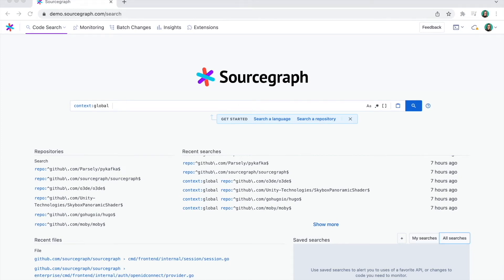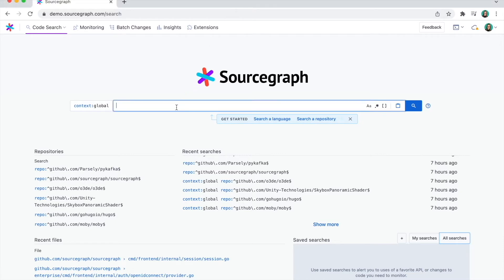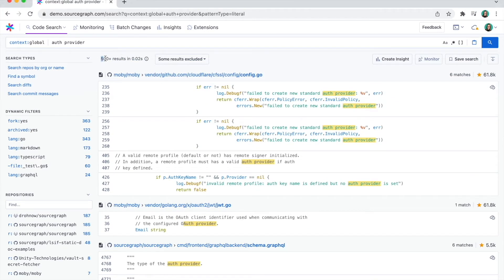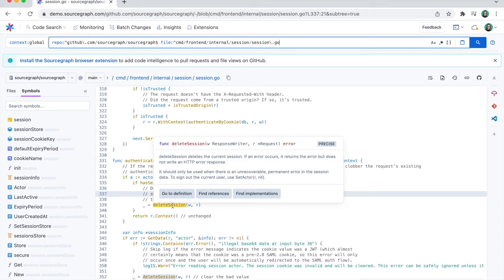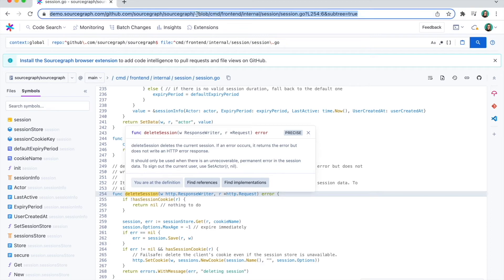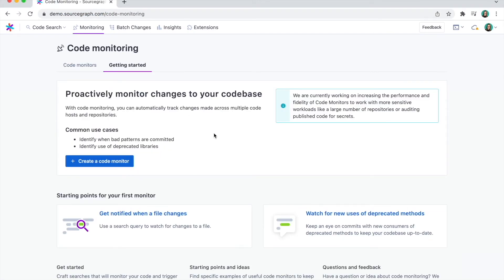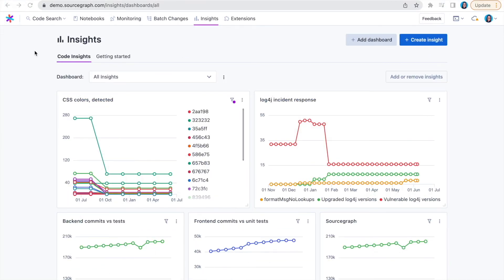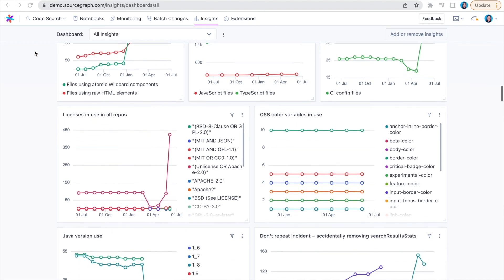Sourcegraph Product Tour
Sourcegraph helps you find and fix things across your entire codebase faster. In this video, we’ll walk through the platform and demonstrate how you can use Sourcegraph.